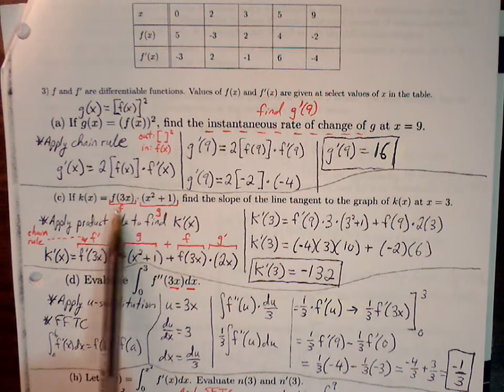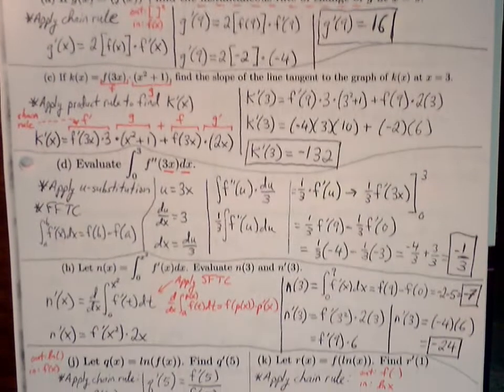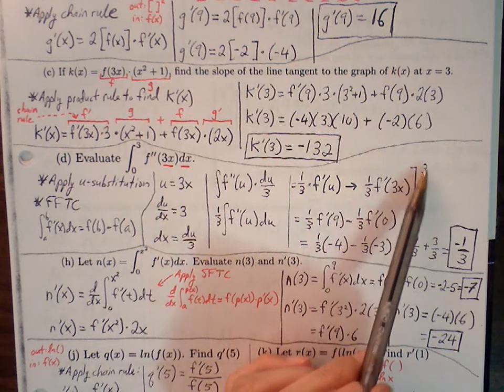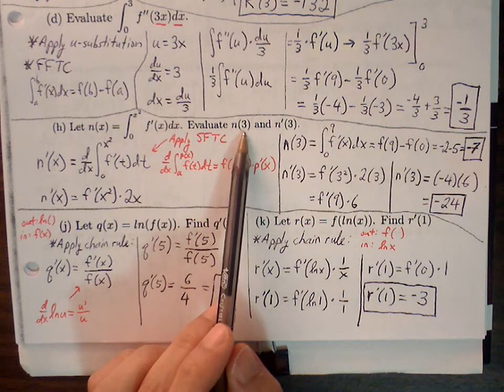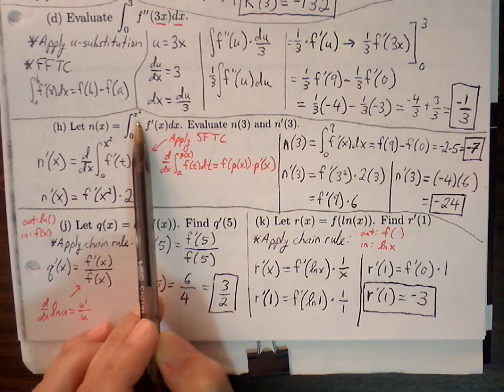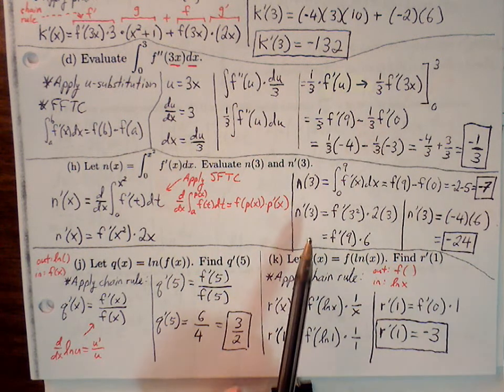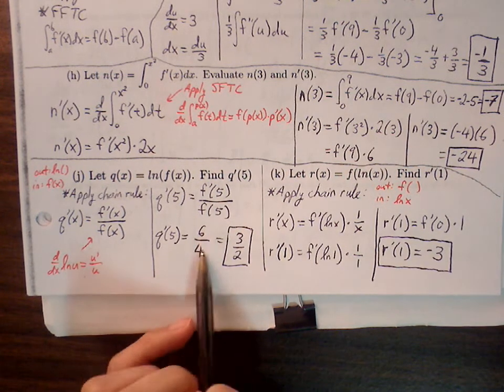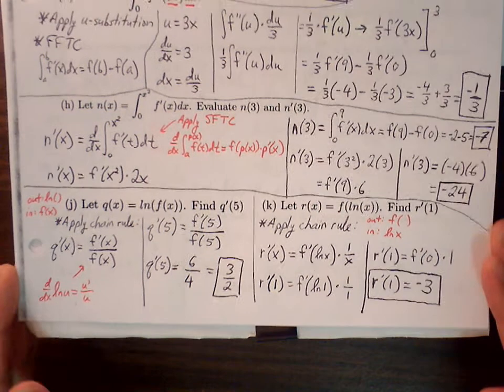last minute AP Review 2020 Function Table FRQ# 3